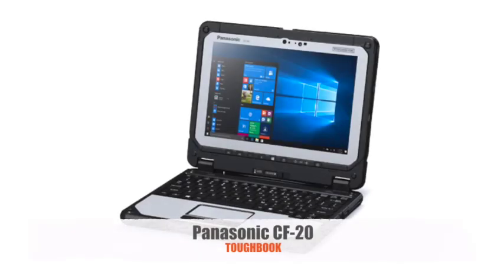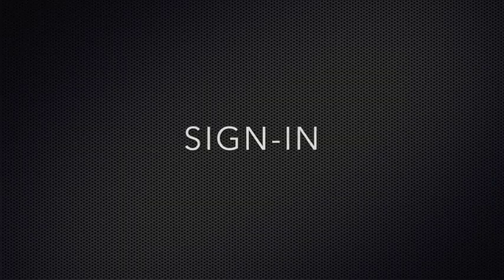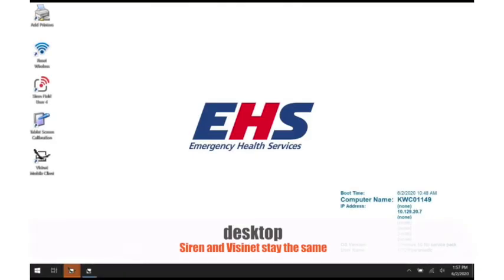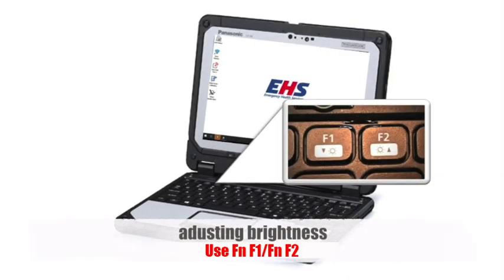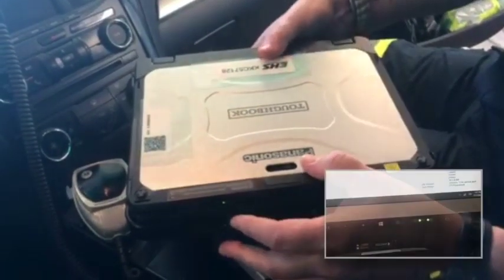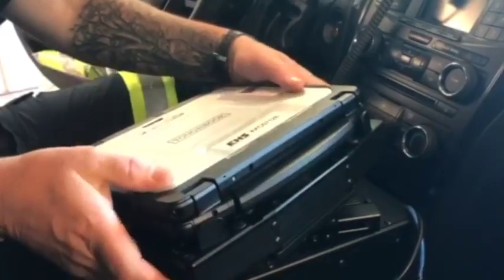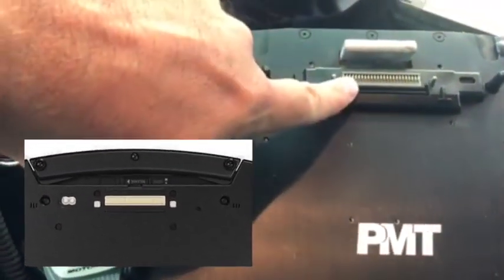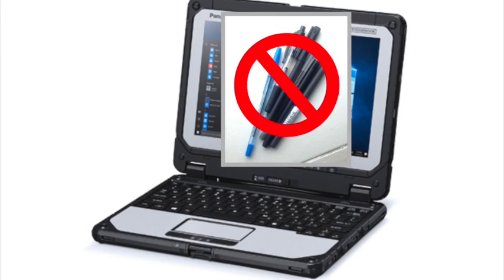Panasonic CF 20 Aug 11